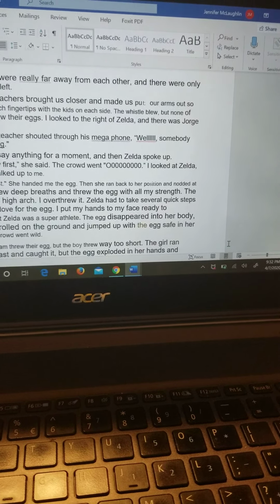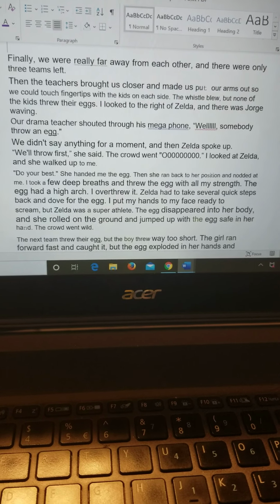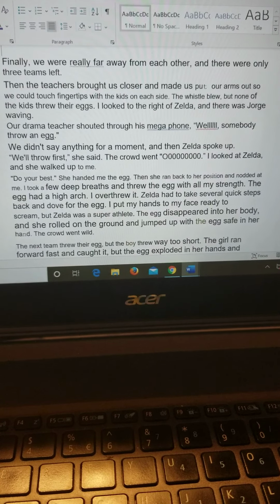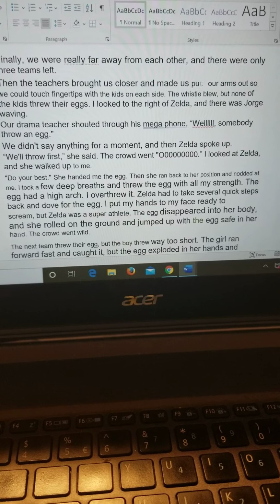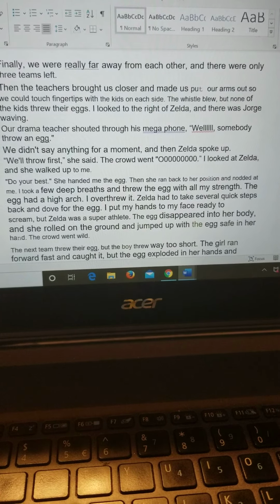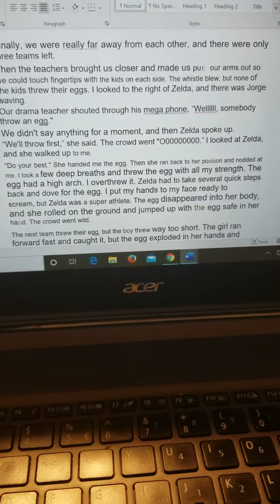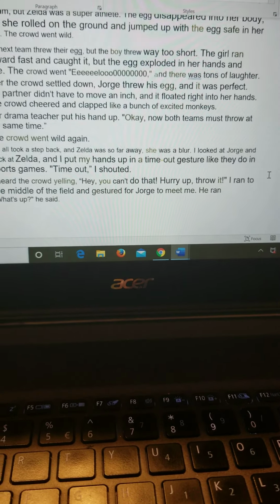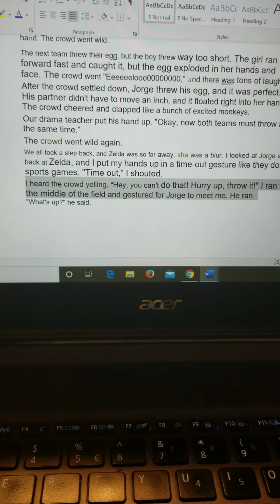Zelda read aloud pt 2